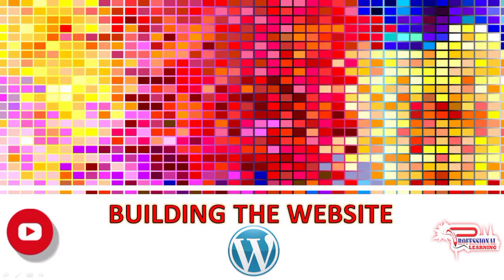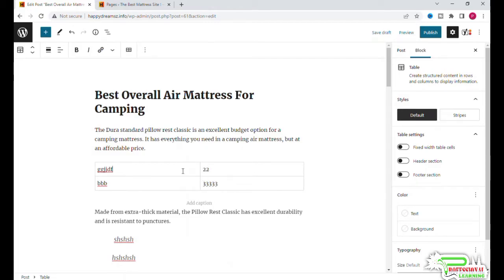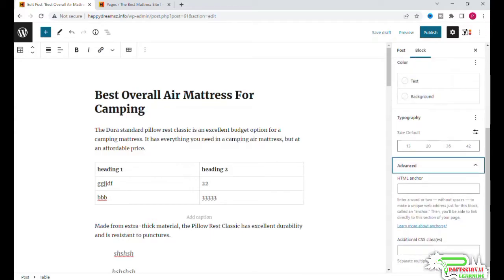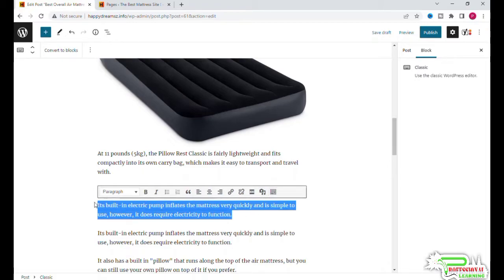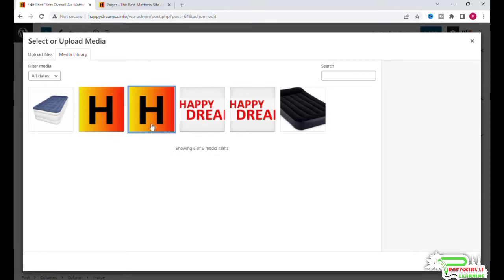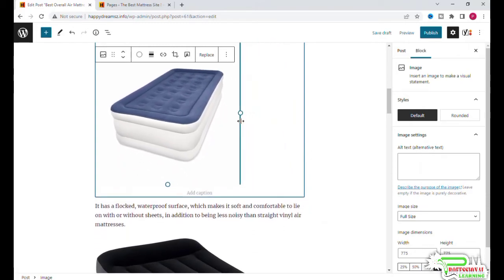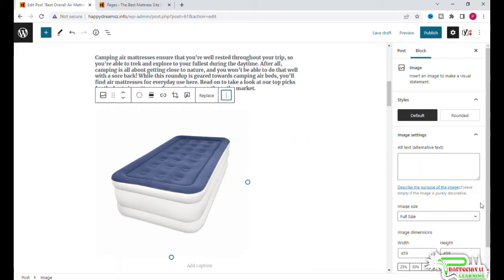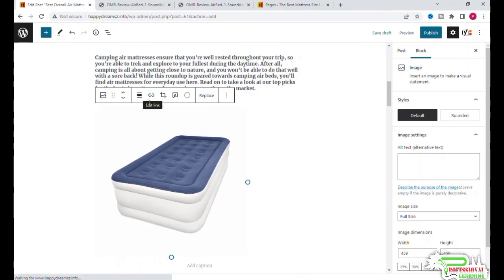How To Work With Gutenberg Multiple Blocks ? | WordPress Website Kaise Banaye ? | Lecture # 30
What is Gutenberg Editor ? | How To Work With Gutenberg Tables - Classic Editor - Columns & Image Blocks ? | WordPress Website Kaise Banaye ? | Plearning | Basic SEO | Advance SEO | How To Make Website On WordPress ? | Professional Learning | Lecture # 30 |

Building the website ?
We use WordPress - possibly the most popular CMS - to build our sites.

selecting a WordPress theme
customizing themes
creating a child theme
Customizing WordPress settings
choosing plugins

and more.

You get to see which plugins you might want to use, how to configure each plugin for the most SEO benefits and more. The step by step worked examples that show these plugins being setup will help you set these up yourself.

What is Canva and How does it Work | How to Use Canva for Beginners in Urdu |

wordpress mein website kaise banaye
wordpress blog website kaise banaye
how to make website on wordpress
wordpress plugins